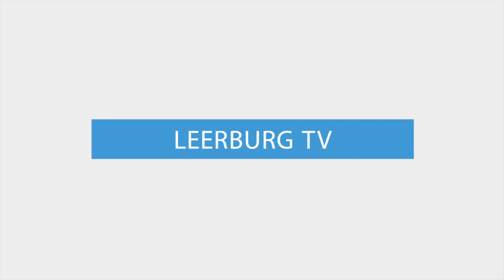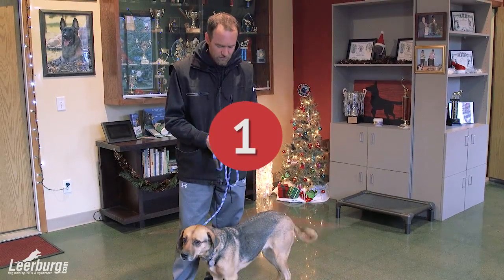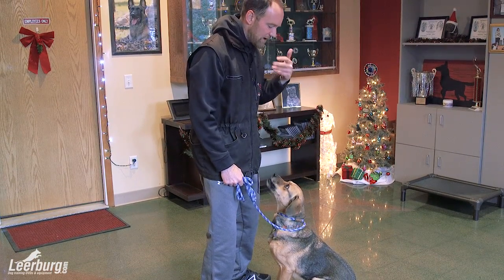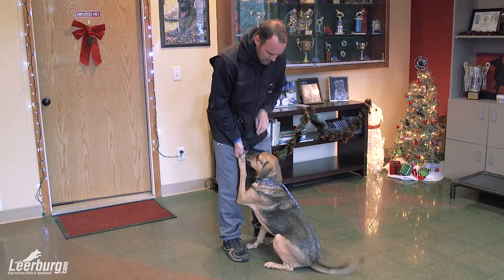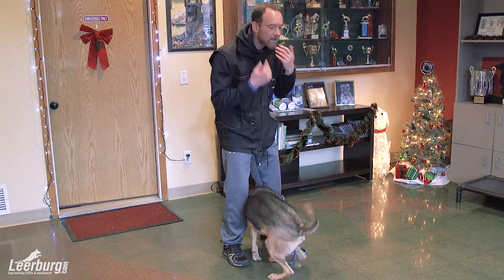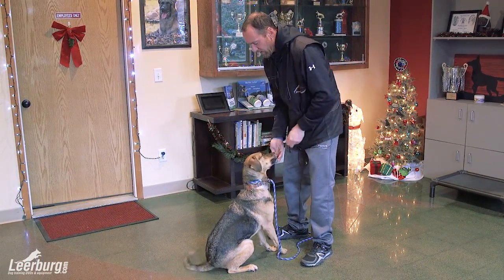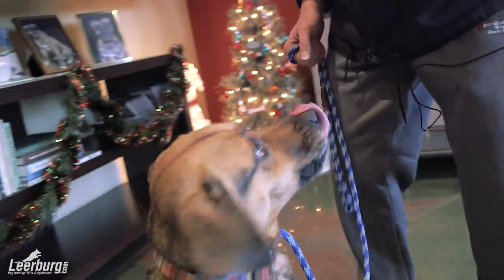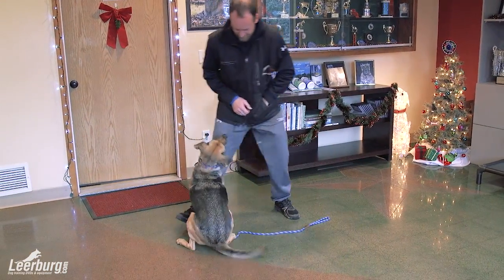5 Steps to the Collar Grab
Leerburg TV is back with Mark Keating at Red Star Kennels to teach you 5 simple steps of how to train a collar grab on your dog. This training technique is helpful for those who have dogs that don't like their collars grabbed. Mark takes simple steps used in an "Accept Restraint" technique used in his Leerburg Online University course, Relationship Games, that teaches the dog to accept the behavior.